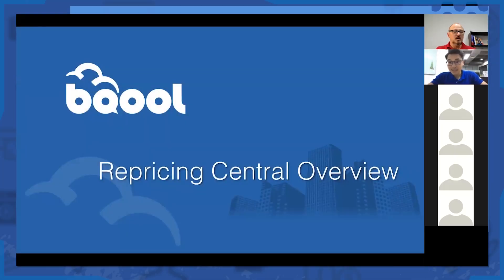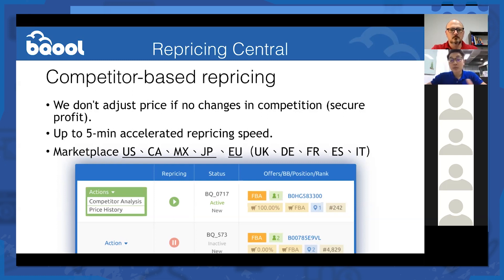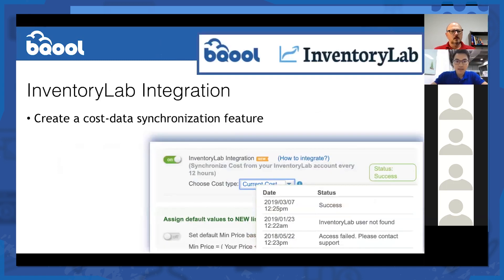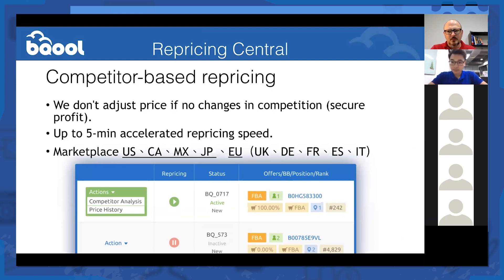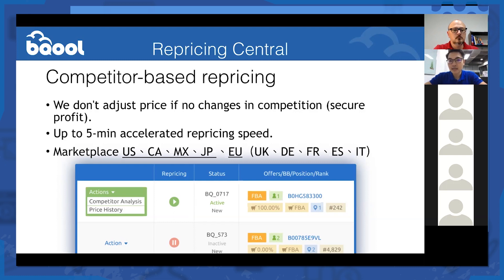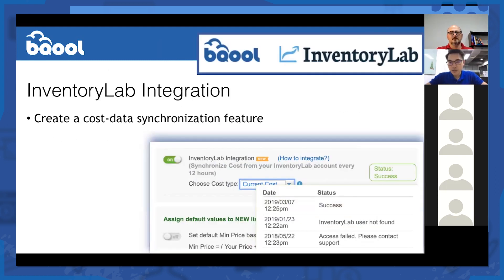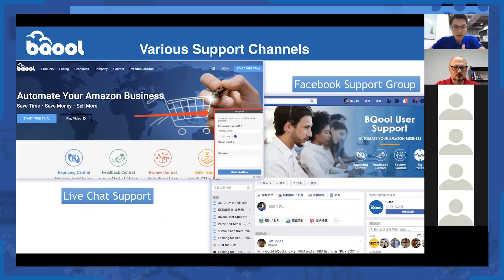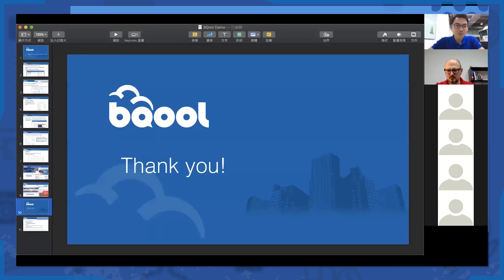Insight to BQool Repricer- Part 2 | InventoryLab Integration, 5 mins Repricing, ROI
0:10 - Competitor-based repricing
2:04 - Why do I need 5 minute repricing?
4:04 - InventoryLab Integration
4:50 - Profit Calculator
5:37 - Bulk Action: Fixed ROI and Profit Margin
6:21 - Customizable Repricing Settings
8:02 - Repricing Scheduler
8:08 - What’s the difference between informed.co and BQool?
9:54 - Various Support Channels
11:07 - Does repricing at night help with sales?